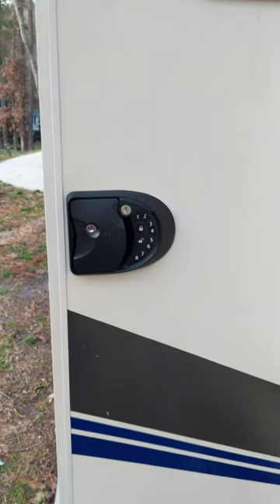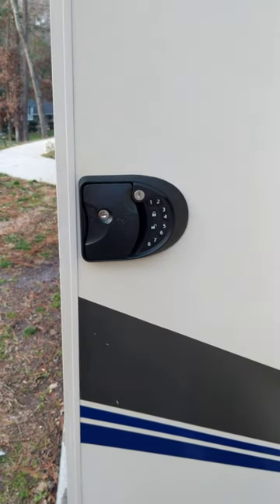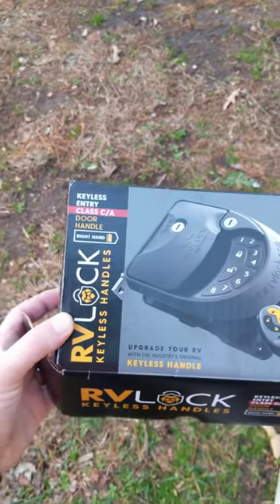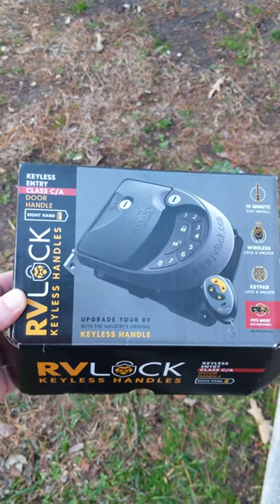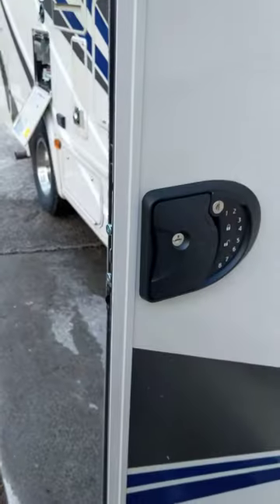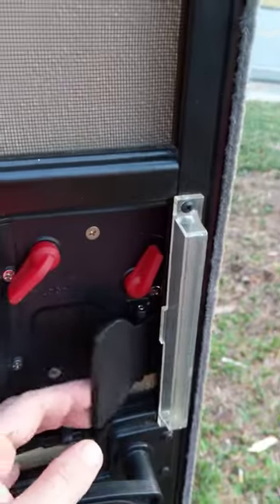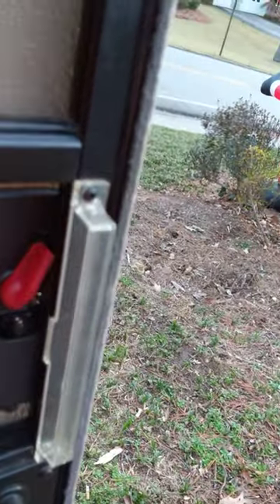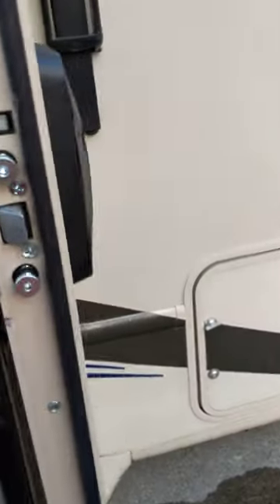RV Lock Install in 2015 Thor Vegas 24.1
please note this is on a 2015 vegas.  I have a report of this not fitting a 2017 vegas.